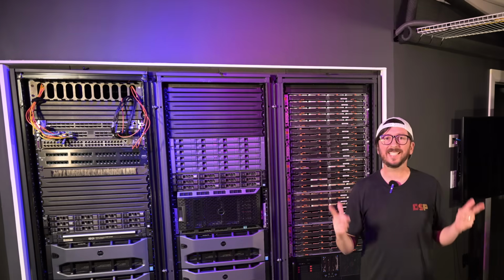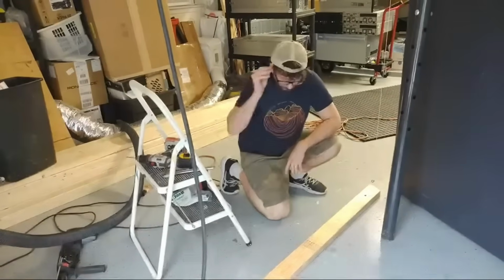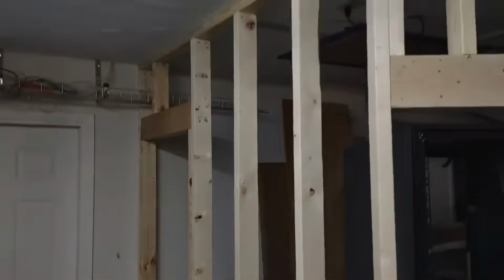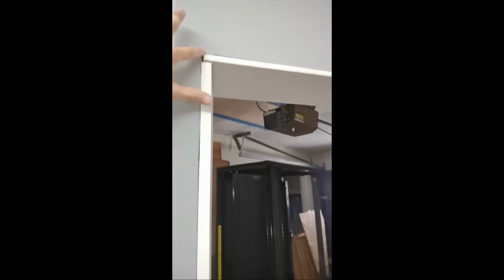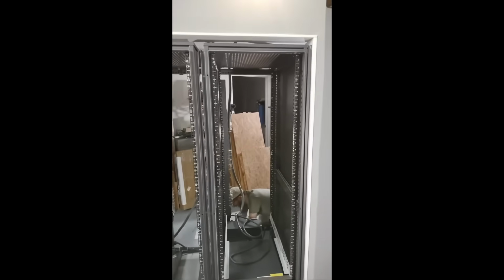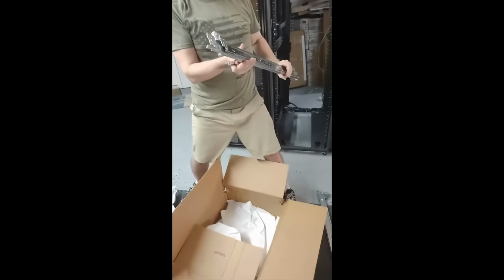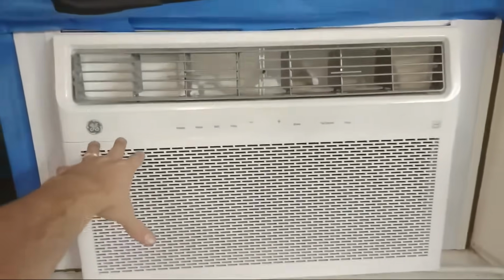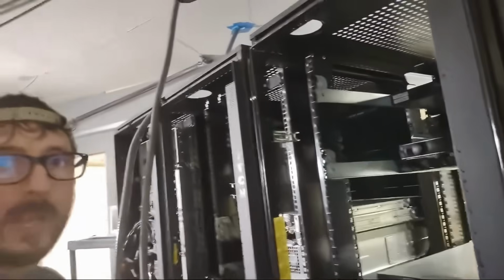INSANE DIY HOMELAB DATACENTER BUILD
Building a Home Datacenter is not trivial. I edited the 12 hours of livestreams of me putting this together down to an hour and a half. Is the quality of the video great? No. Will you find this information anywhere else...highly doubtful. Updated 2025 garage datacenter video out SOON (at much higher quality) but this is the logical start of how we got to where we are right now... Enjoy!

HOMELAB GEAR
Home Server
Dell R730xd
Dell R930

Disk Shelf (JBOD) and Cable
NetApp DS4246/4243 JBOD
QSFP to 8088 (SAS Cable needed for ds4246/ds4243 JBODs)

HDD
14TB HDD

Rails/Racks/Level/Cable management
APC Server Rails
StarTech 42U Rack
Laser Level
Monoprice 1U Cable Mgmt

Network Switch
Mikrotik crs305
Mellanox sx6036 Switch
Brocade icx6610 Switch

UPS
Eaton 9PX6K
Eaton 9PX11K

Chapters
0:00 Day 1 - How To Build a Home Datacenter
0:40 Teardown Existing Server Racks
2:40 Footprint for Garage Datacenter
4:50 Lower Rack Levelers and Move Racks
7:00 Move Into DIY Server Rack Enclosure
8:42 Day 2 - Garage Partition Sol Plate
14:10 Garage Partition Top Plate
16:54 Attaching Wall Mount Stud
17:55 Framing in Studs
20:20 Framing in a Door
28:24 Night 2 - Framing Finished
35:36 Sheetrocked Overview
38:40 The Next Day
41:00 Moving Server Racks In
45:00 Leveling Server Racks
53:20 Baying Server Racks
59:35 Install Servers and JBODS
1:10:28 Garage Datacenter Looking Good
1:21:00 Home Servers Cooling
1:29:00 Homelab Networking